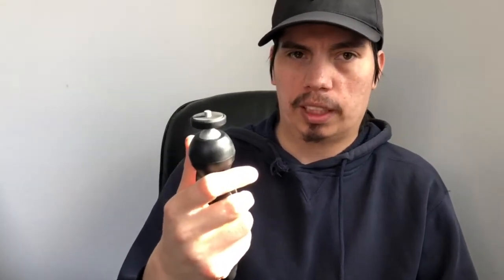Smartphone Video Rig Tripod Upgrade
Watch, as The Northern Creative gives tips on upgrading your smartphone video rig with a bigger, and better mini tripod.
Manfrotto MTPIXI-RD(Red)